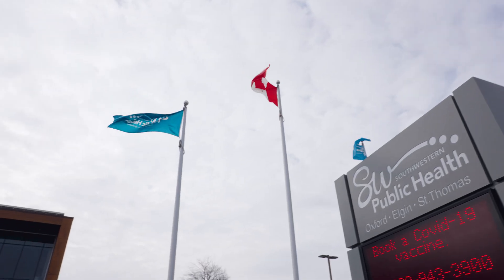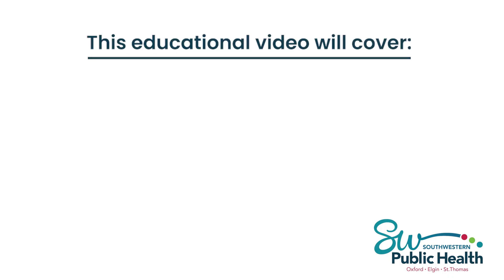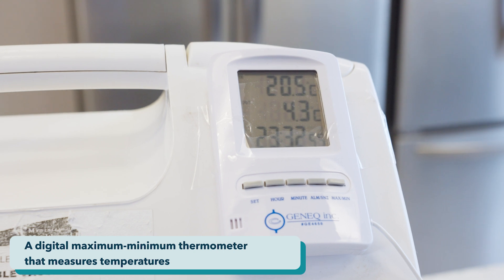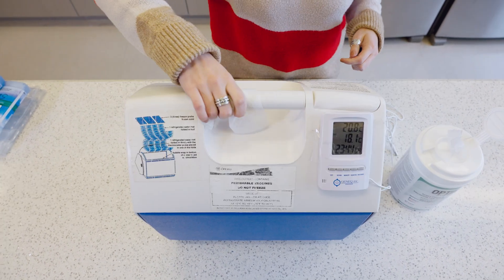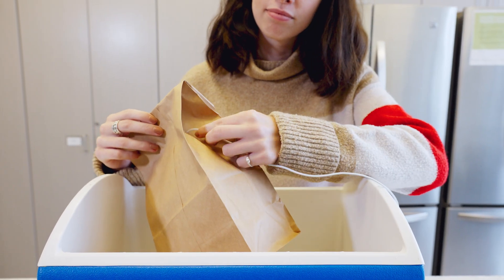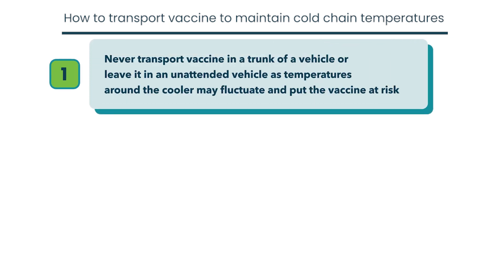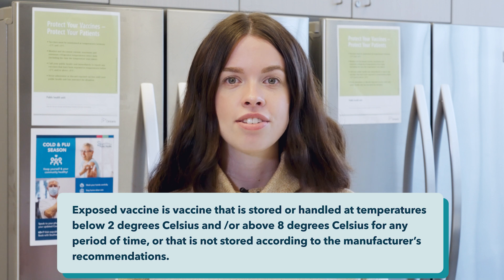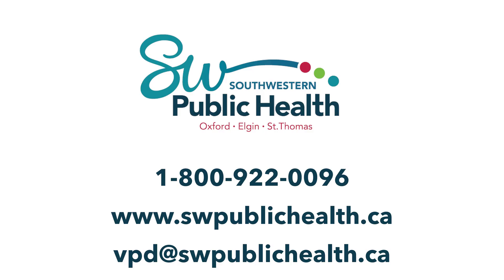SWPH Education Packing Vaccine for Transport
Vaccines are one of the greatest public health success stories of our time. They prevent illnesses such as measles, mumps, polio, and many others – an accomplishment that was unimaginable in the generations of our grandparents and great grandparents.

Vaccines, however, are fragile. They require proper storage and handling to ensure they remain safe and useful.  If not stored properly, their effectiveness will be reduced.

This 5 minute educational video from Southwestern Public Health illustrates how to pack vaccine for safe transport.